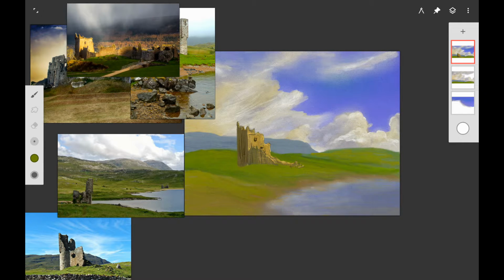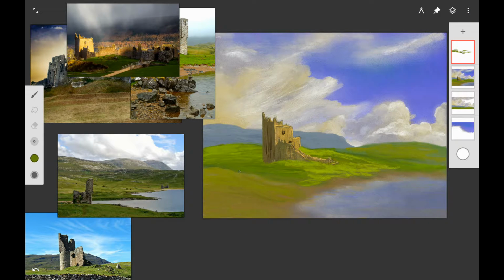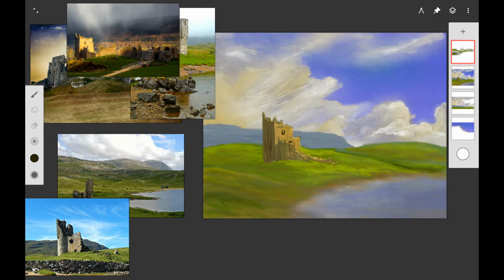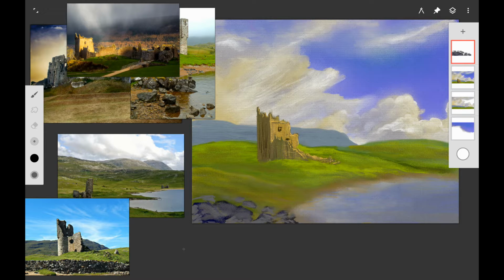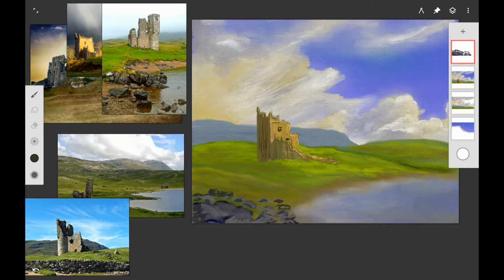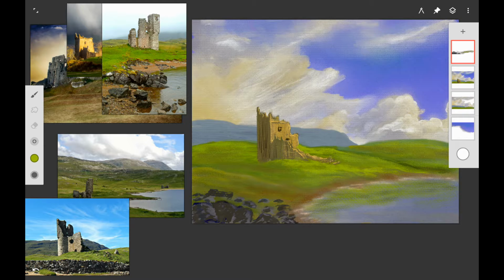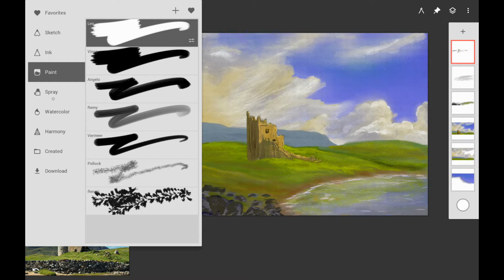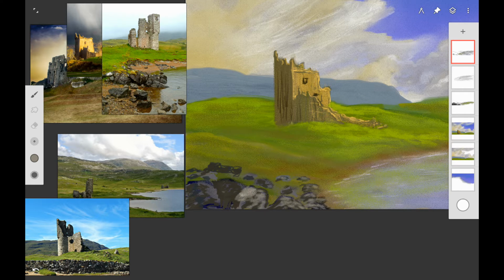Traditional Painting the Digital Way: Castle Ruins: Part 4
Here is a brand new painting in my "Traditional Painting the Digital Way" series. For this lesson, we will be painting old castle ruins.
This series will show how to paint with pastel digitally and traditionally. In part 4, I will work more on the grass, water, and the old wall ruins.

Anne Sudworth Books:

'Enchanted Worlds'

'Gothic Fantasies'